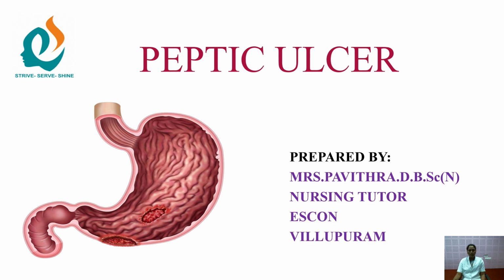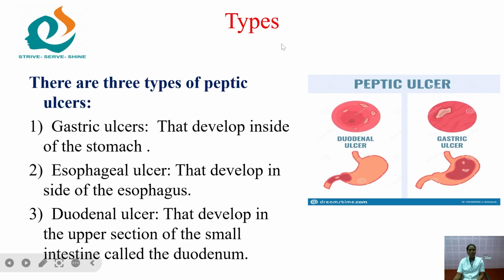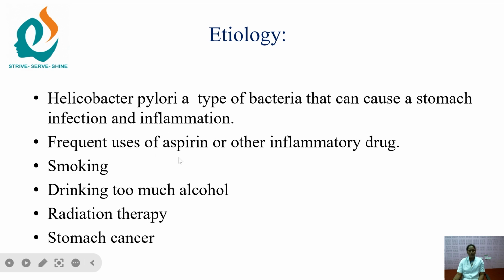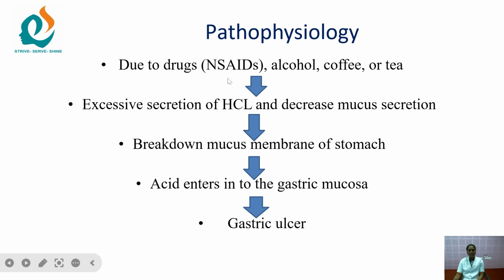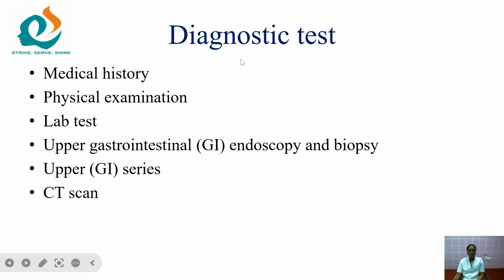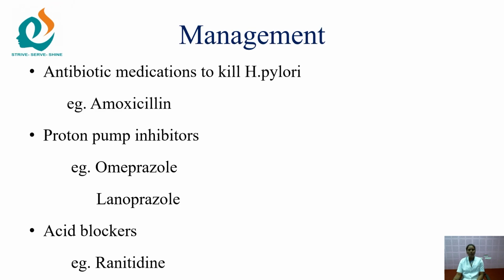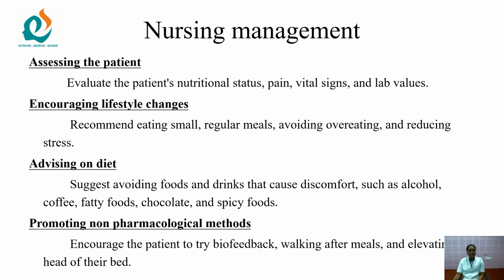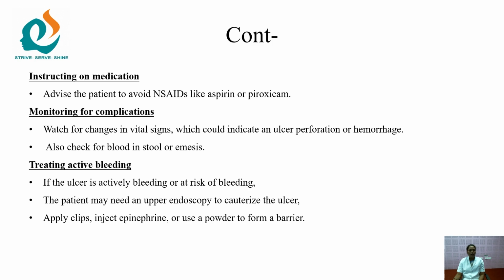Peptic Ulcer | ESCON | E-Learning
Mrs.Pavithra.D
Medical Surgical Nursing,
Nursing Tutor,

Topic:- Peptic Ulcer

A peptic ulcer is a sore or lesion that forms in the lining of the stomach, duodenum, or esophagus due to the corrosive action of gastric acid and digestive enzymes. It occurs when the protective mucosal barrier is weakened, often due to infection with Helicobacter pylori or prolonged use of nonsteroidal anti-inflammatory drugs (NSAIDs). Stress, smoking, excessive alcohol consumption, and spicy foods can exacerbate the condition. Symptoms include burning or gnawing abdominal pain, often relieved by eating or antacids, as well as nausea, bloating, and, in severe cases, vomiting blood or black, tarry stools.

Diagnosis involves endoscopy and tests for H. pylori. Treatment focuses on eradicating H. pylori with antibiotics, reducing gastric acid secretion using proton pump inhibitors (PPIs) or H2-receptor antagonists, and avoiding irritants like NSAIDs. Dietary modifications and stress management are also essential. Complications, such as bleeding, perforation, or gastric outlet obstruction, require prompt medical intervention. Effective management and lifestyle adjustments can promote healing and prevent recurrence.